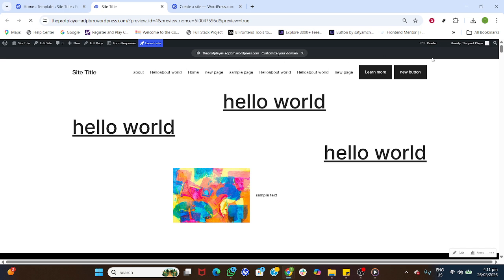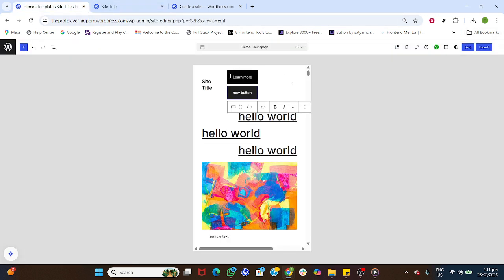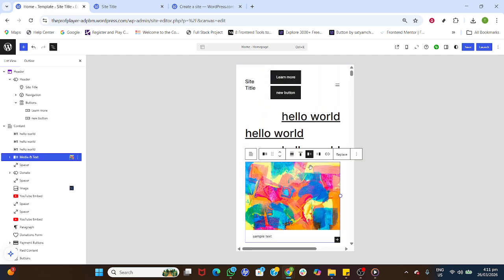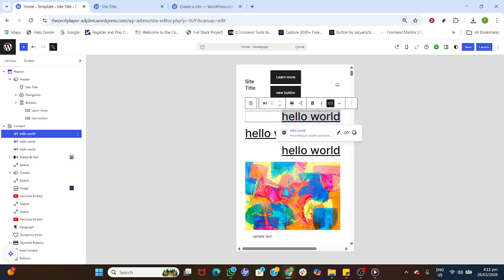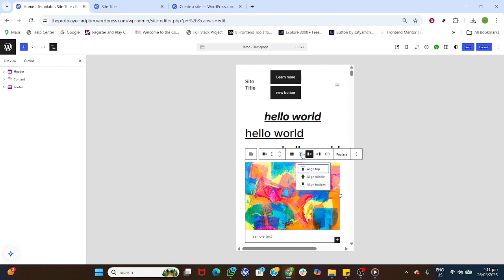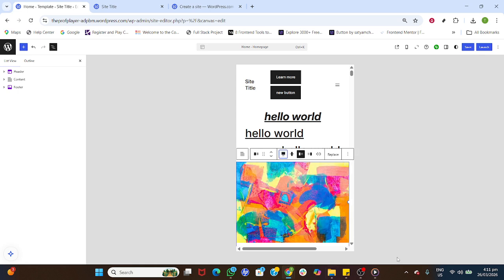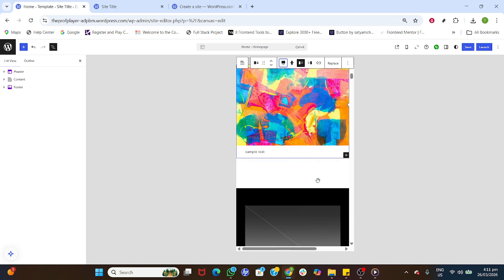How to Edit Mobile Menu on WordPress in Less Than 2 Minutes (Easy Guide)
In this video, we discuss how to edit mobile menu on WordPress in less than 2 minutes. You'll learn to customize the mobile menu using the WordPress Site Editor, including changing menu items and settings. We cover editing the hamburger menu and updating navigation for mobile devices.

00:00 Introduction and Setup
00:26 Selecting the Navigation Block
00:36 Switching to Mobile View
00:55 Previewing the Mobile Menu
01:09 Opening the Collapsed Menu
01:31 Editing a Menu Item
02:06 Saving the Changes
02:16 Publishing the Updates